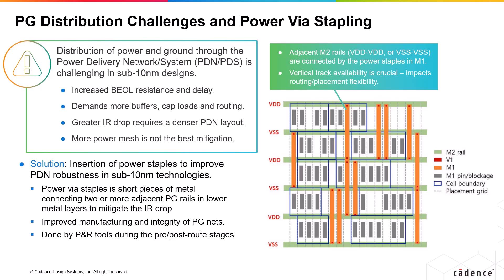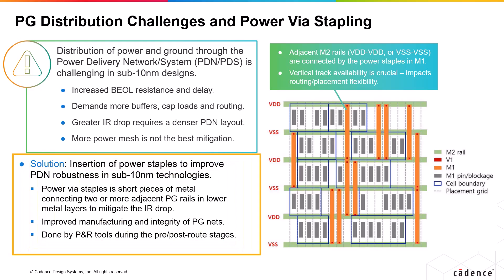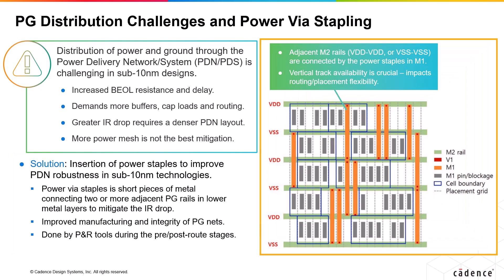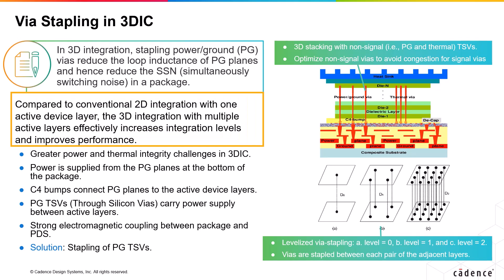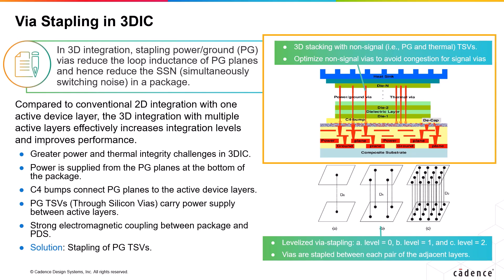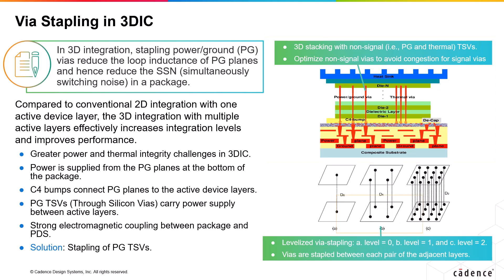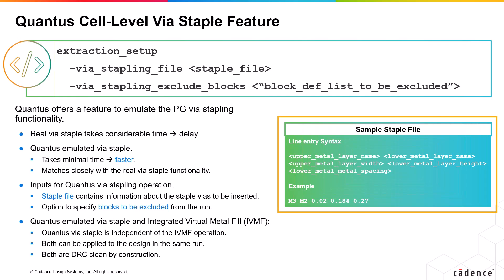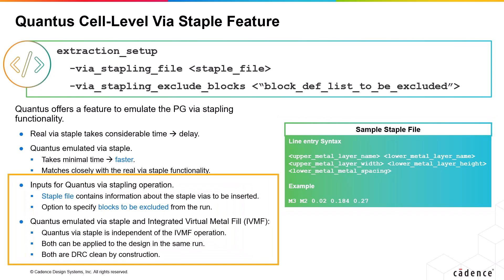What is Via Stapling?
This video talks about Power Via Stapling. Power via staples are short pieces of metal connecting two or more adjacent PG (VDD or VSS) rails in lower metal layers to mitigate the IR drop. Via stapling is done by a P&R tool, like Innovus, during pre/post-route stages.
(Cadence login required).